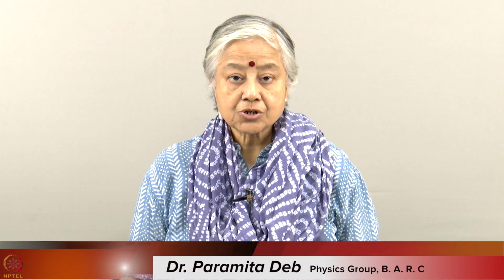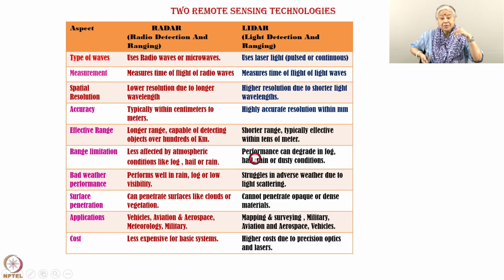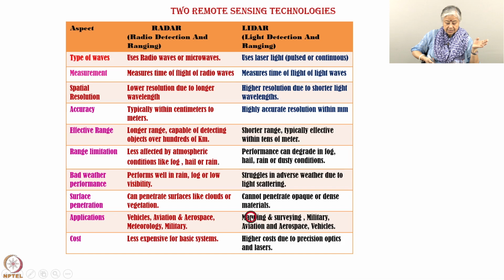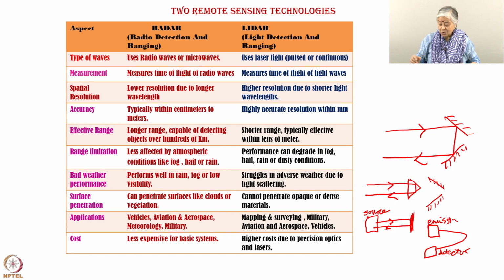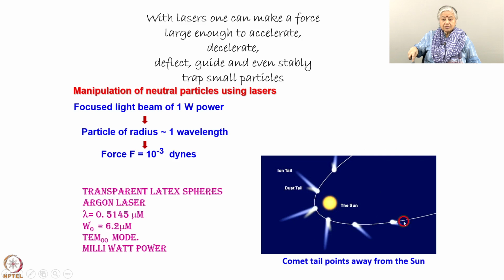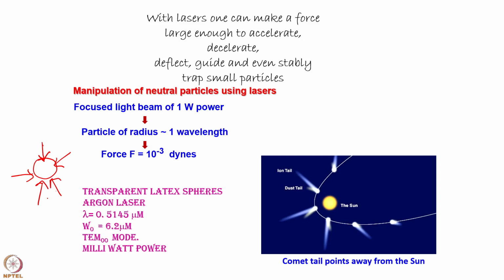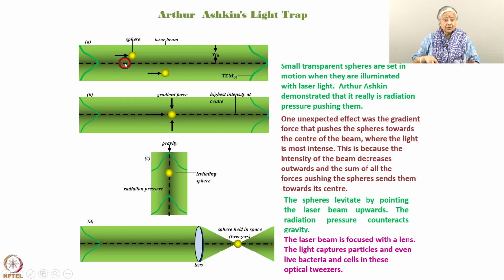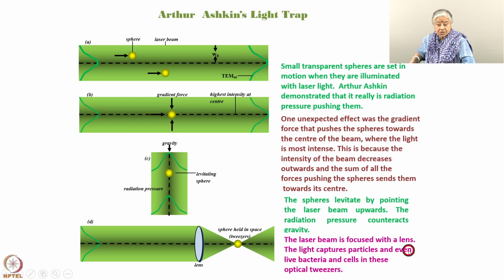Week 08: Lecture 40: Remote Sensing.